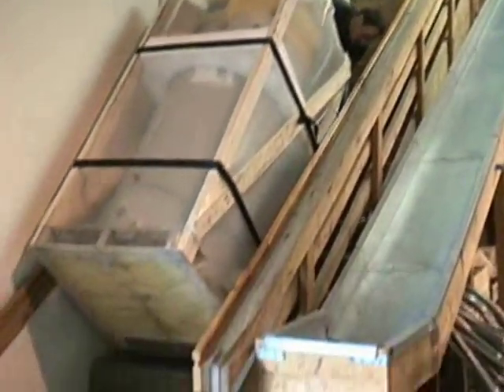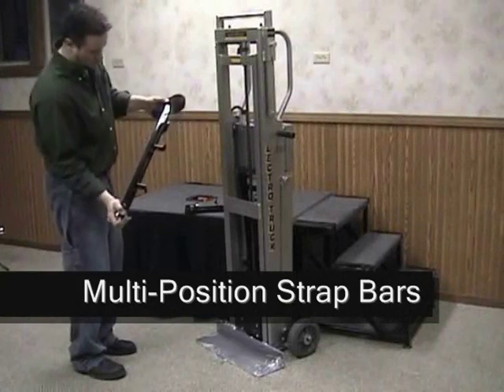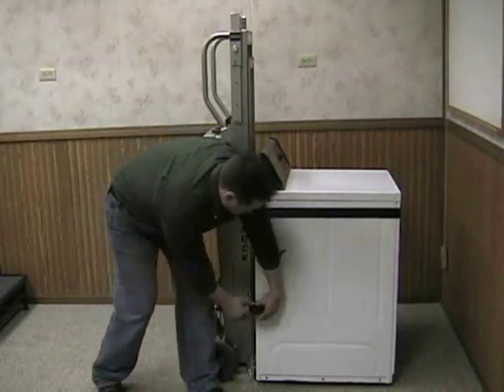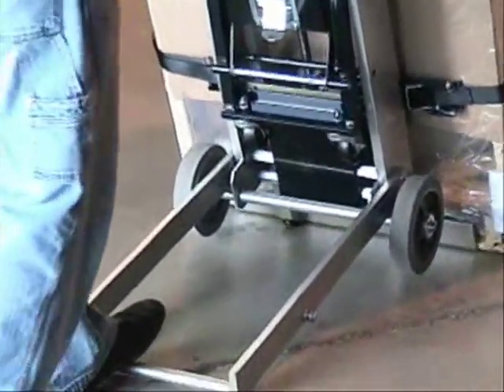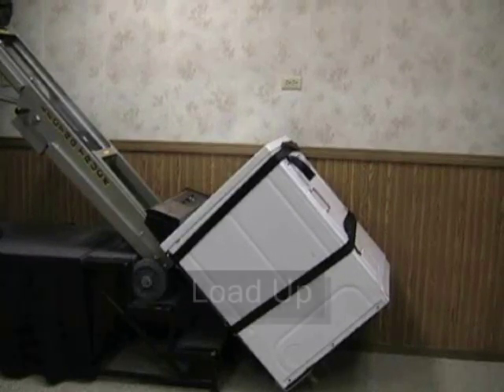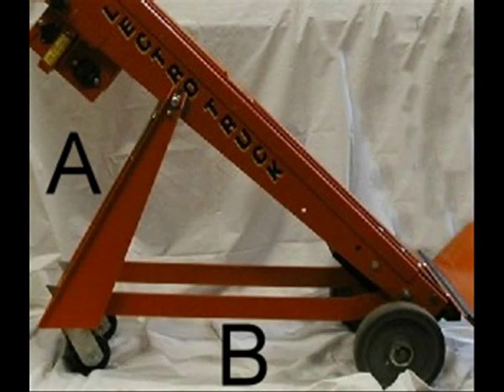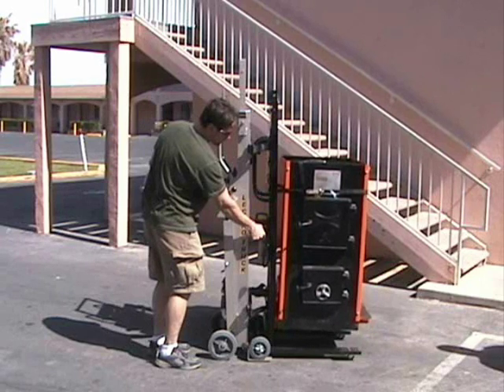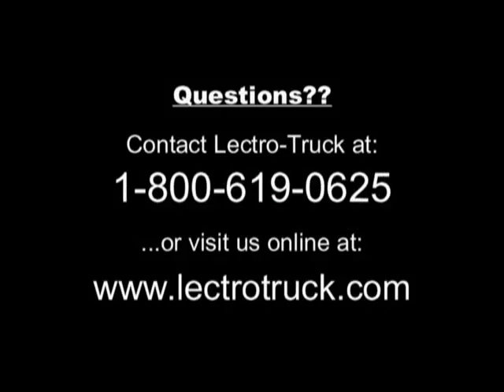Lectro Truck training video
Training video for lectro truck stair climbing system